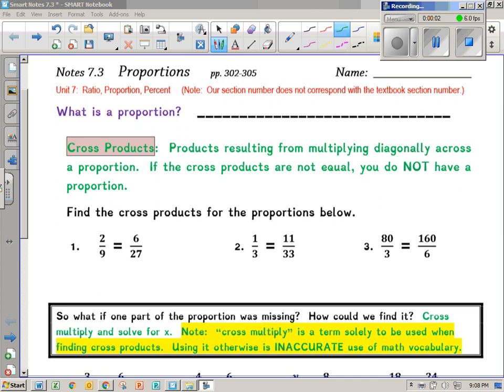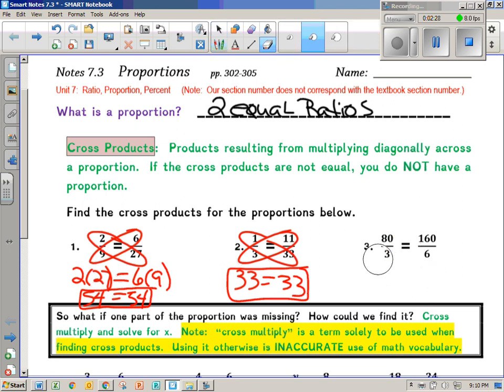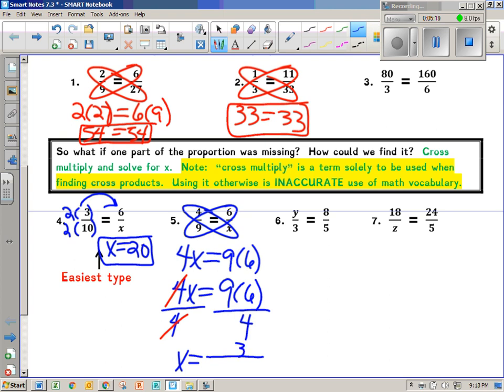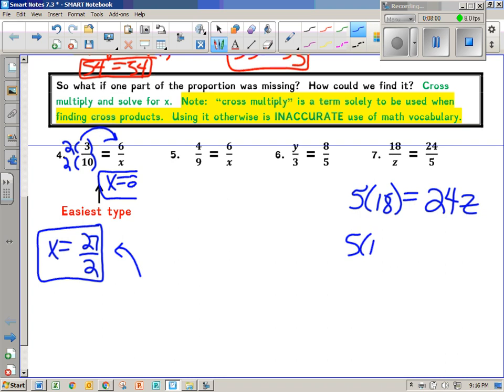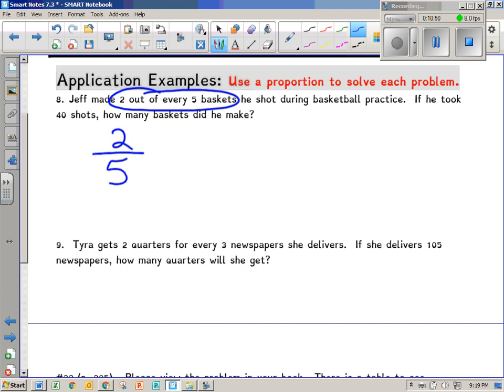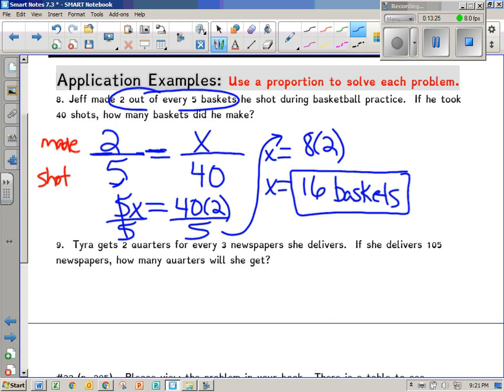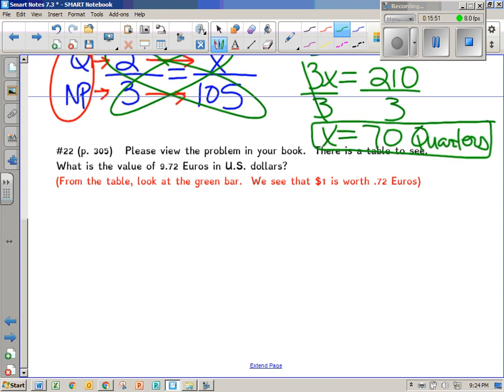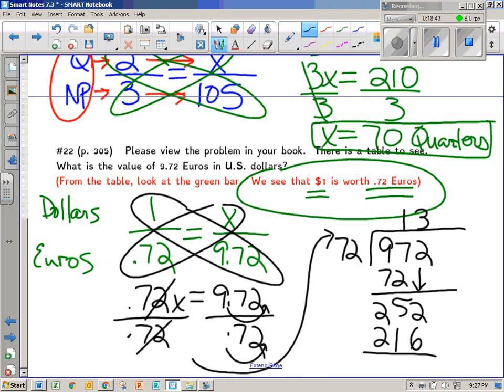7.3 Proportions video